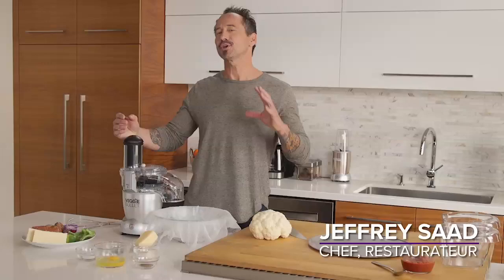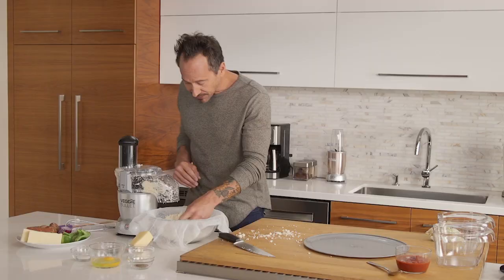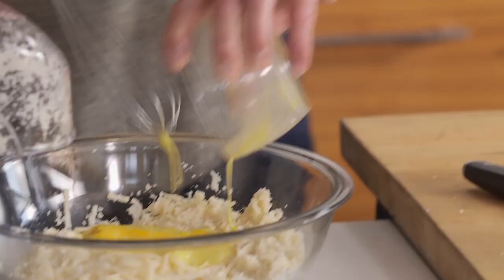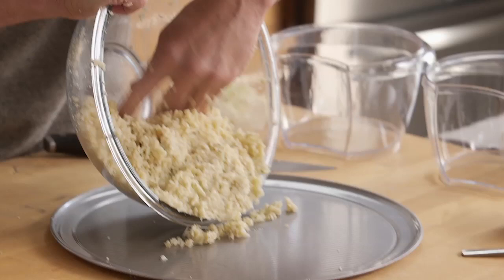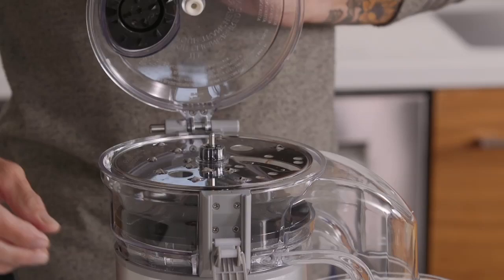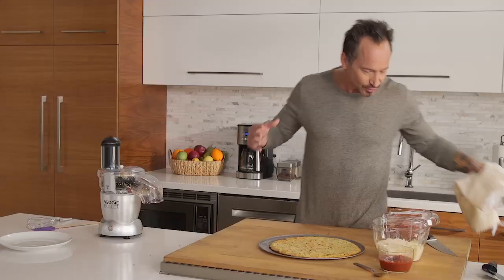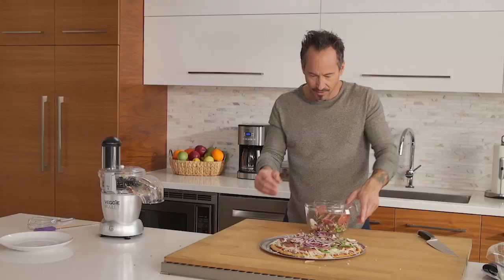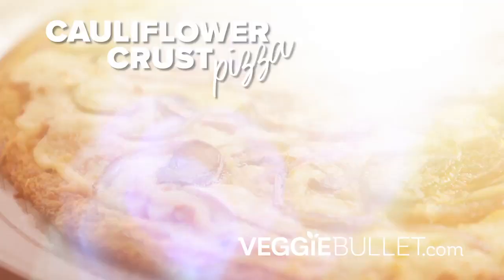Cauilflower Crust with Jeffery Saad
Chef Jeffery Saad puts a twist on a classic, using the Veggie Bullet to shred cauliflower for a healthier pizza crust!

1 Head cauliflower, cut to fit chute
1 Whole egg, + 1 egg white
2 Tbsp. coconut flour
1 Tsp sea salt
1 Tsp dried parsley
½ Tsp ground black pepper
¼ Cup parmesan cheese
1 Green bell pepper
½ Red onion
1 Cup mushrooms
1 Log pepperoni
1 Cup mozzarella cheese
1 Cup marinara sauce